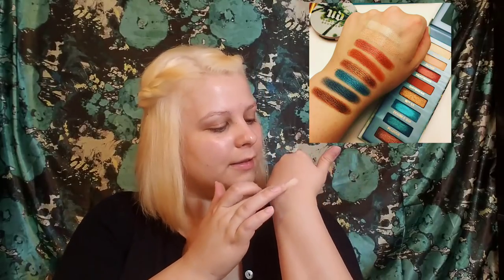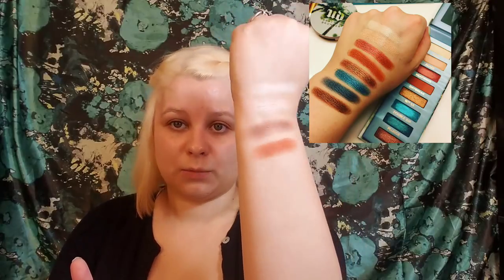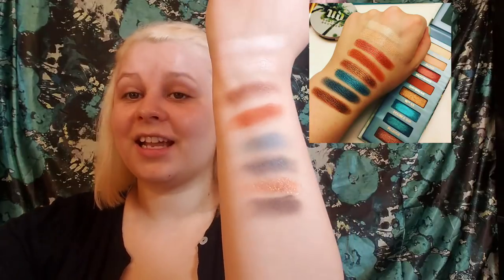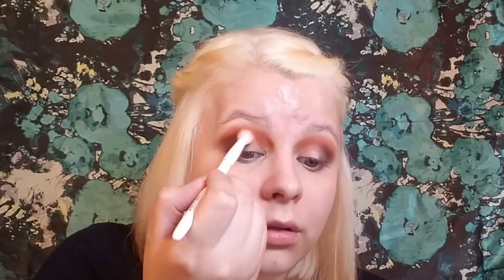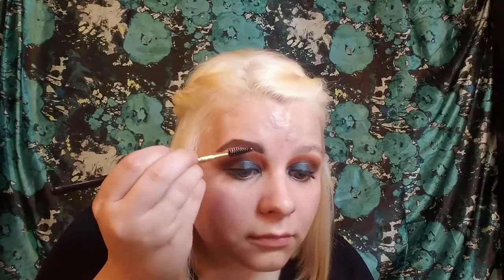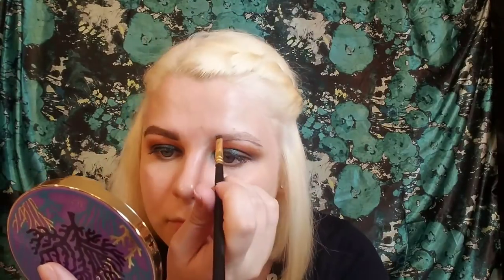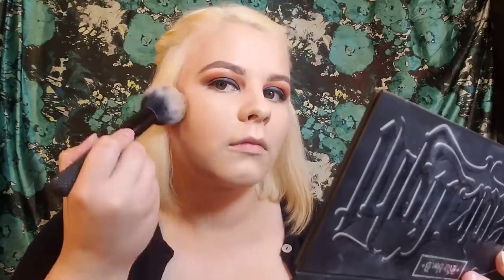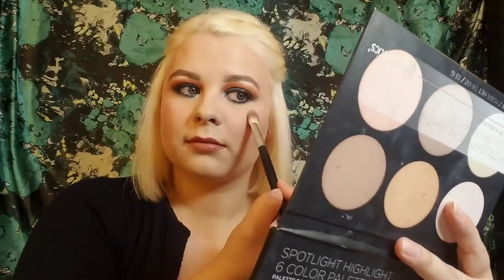Urban Decay Beached Palette Dupes || Collab with Niki Murphy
I am super excited to bring this video to you all today. Niki Murphy has become one of my favorite youtubers to watch. I absolutely love that she is not afraid to say what's on her mind. If you have not checked out her channel yet, please do so. :)

This video is all about duping the Urban Decay Beached palette. Niki will be using the original palette in her video, and I will be trying to dupe it as best I can with what I already have in my collection. This was a super fun video to do and I really hope you enjoy it. Let me know what you thought of the shadows I picked out of my collection as a dupes.

Thank you all so much for checking out my channel. It really does mean a lot to me. It really does mean a lot to me, and really helps my small channel out.

Etsy shop
Etsy IG @teeheejewelrydesign